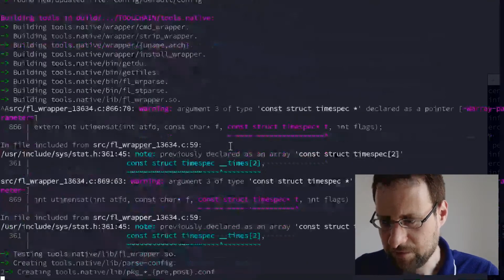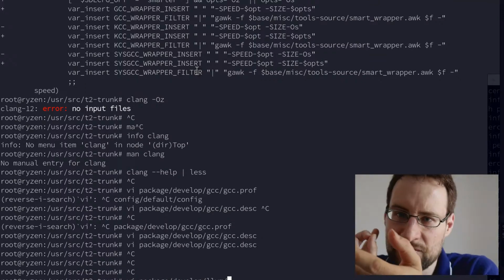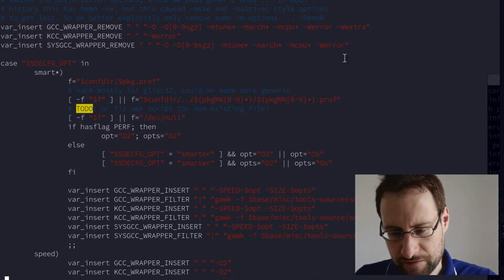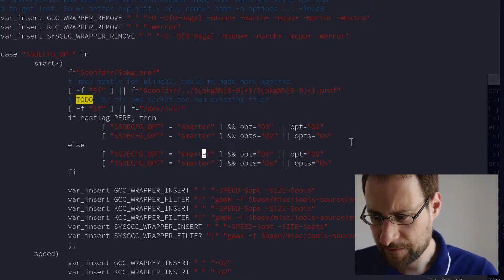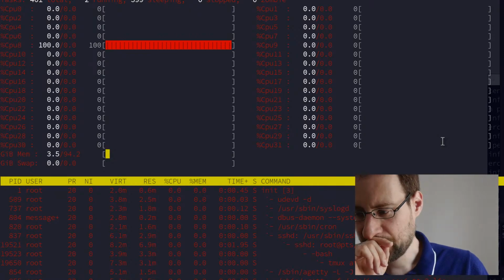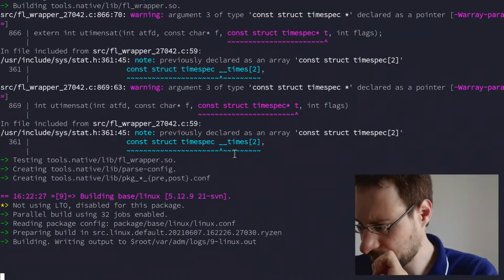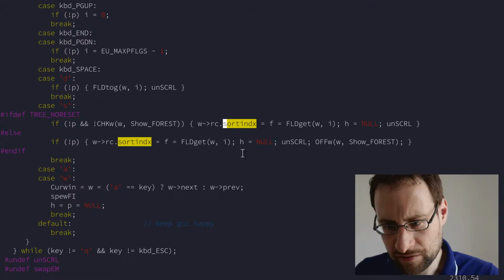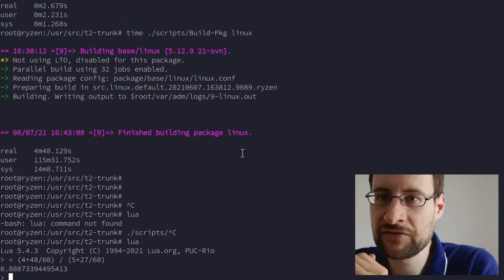G++ LTO performance marginality, and how the next t2 linux release will compile ⪆10% faster!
gcc lto linux optimization and performance hiccups, ... or how the next t2sde release will compile code  Ad: PS5 & more @Amazon